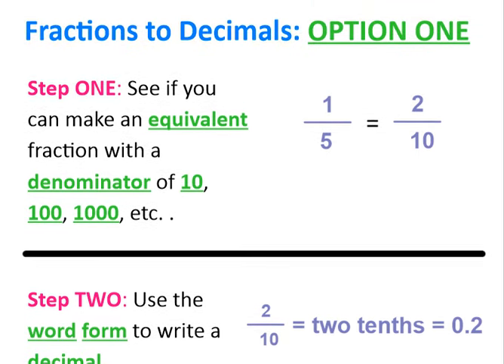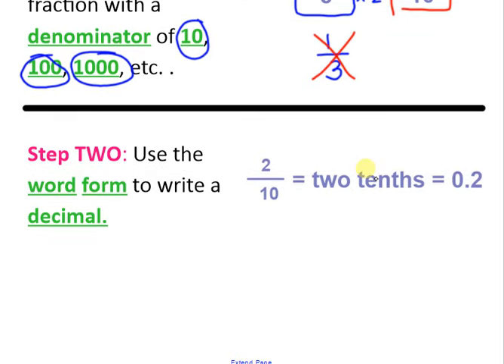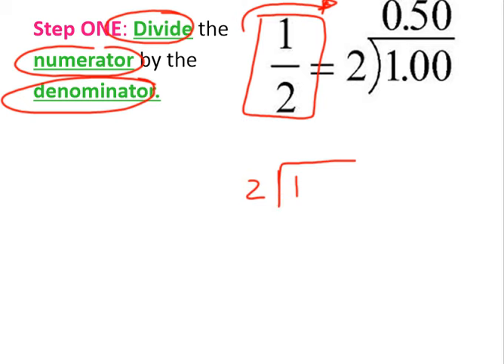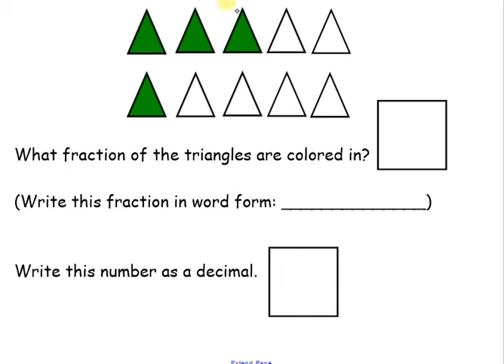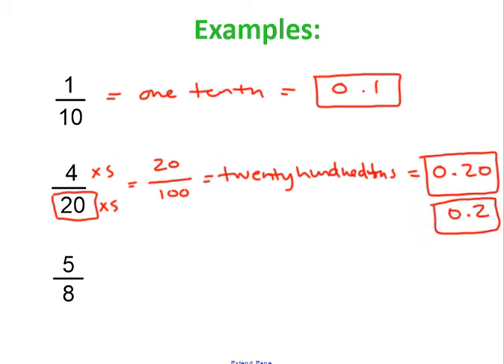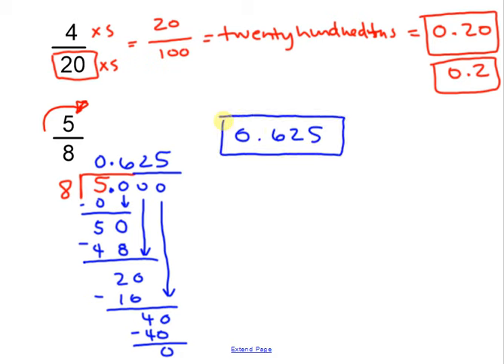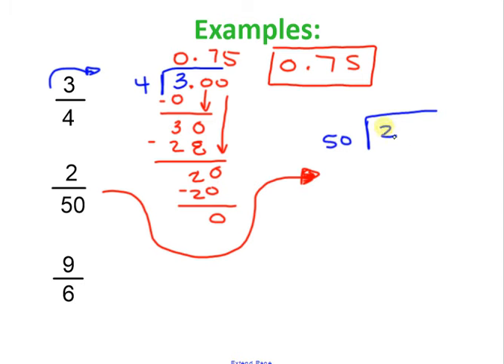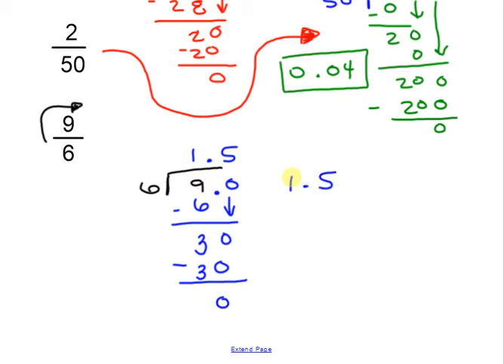Fraction to Decimal